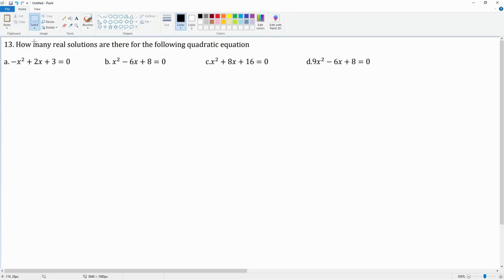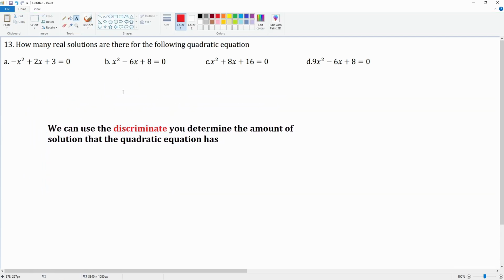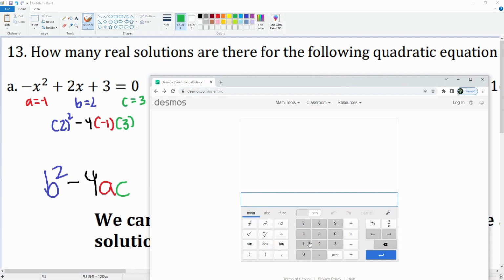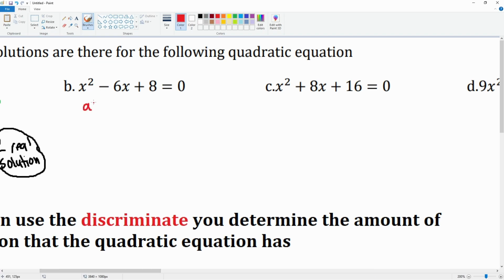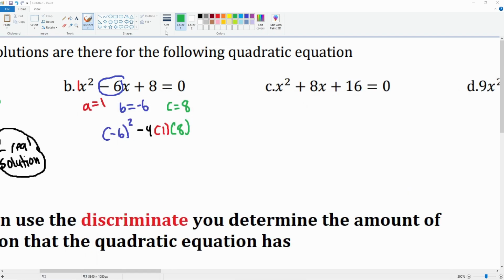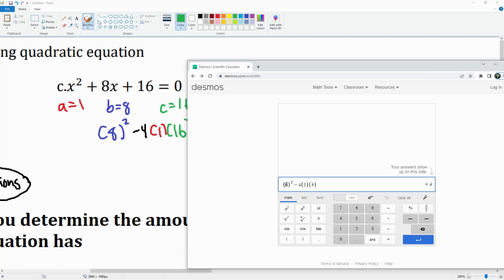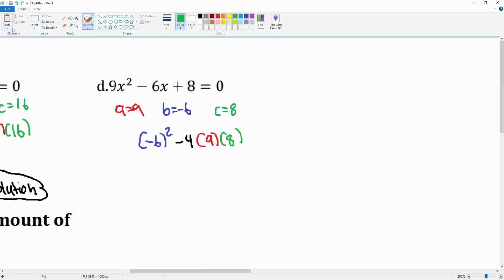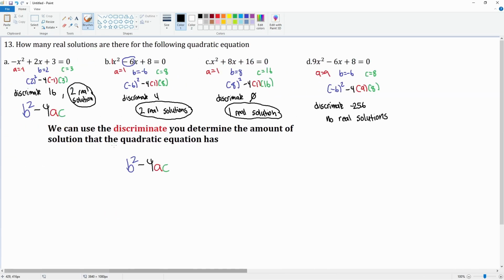Determining the number(s) of solution by using the discriminant.#13